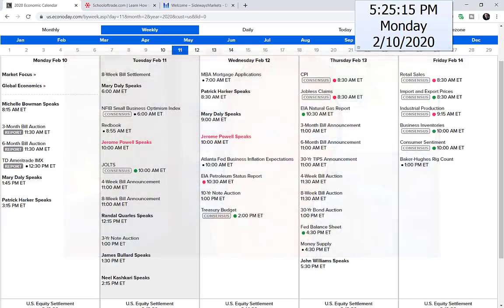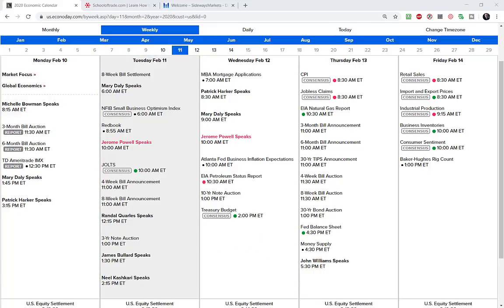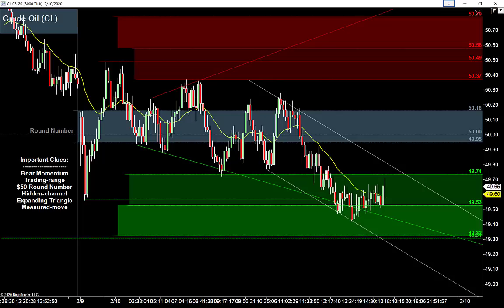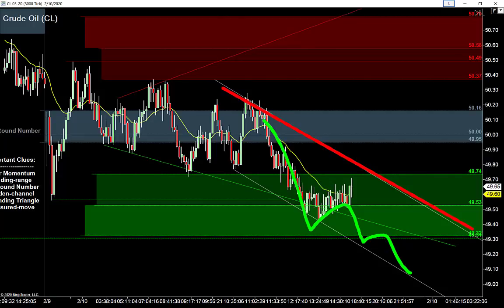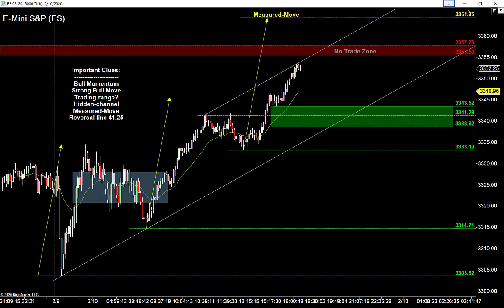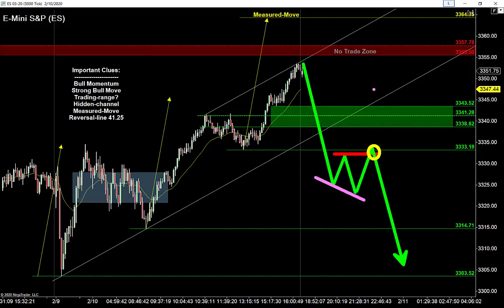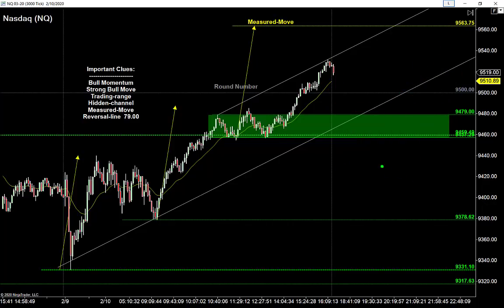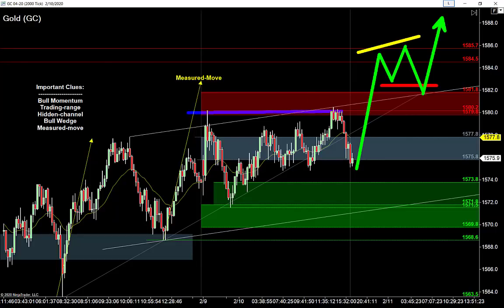The Best Pullbacks use Hidden Channels | Crude Oil, Emini S&P, Nasdaq, Gold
The Emini ES and Nasdaq both made strong runs higher today, while Gold and Crude Oil are stuck in range-bound markets, telling me to use two different strategies on Tuesday morning…

But no matter which market you're trading tomorrow, they all have one thing in common; hidden-channels as key support & resistance…

So my goal tonight is to make sure you know the best strategy for trading with hidden-channels, the best entry patterns, and targets - are you ready?  Let’s get started…

Crude Oil is bearish into a trading-range, which tells me to buy low, sell high, and avoid the middle of the range tomorrow morning…

And since we’re just below the range tonight, my plan is to “buy low” using a nested seller-failure pattern off the high of a bearish hidden-channel.

E-Mini S&P is bullish with a strong run higher, just a few points below the all-time highs, which is likely going to be “too high to buy” for most professionals…

In these situations, I'd rather wait to buy a pullback at support, and once again, I can see a beautiful hidden-channel waiting for us on the next deep pullback.

Nasdaq is bullish with another remarkable run to new all-time highs this afternoon, but at this point you have to wonder, who is still buying up here?

And when I see a market over-extended like this, I always expect to see a trading-range develop the following day, which planning my next entry relatively easy…

Gold is bullish into a trading-range, telling me to buy low, sell-high, and focus on failures for the best entries on Tuesday morning…

With the market being so bullish, my goal is to buy below the range, and if you look closely, it's easy to see yet another hidden-channel waiting to be bought!